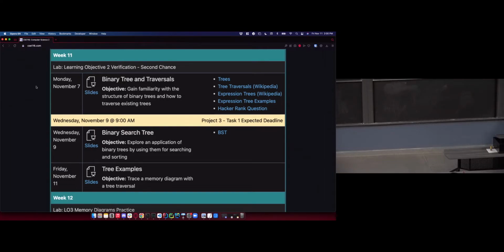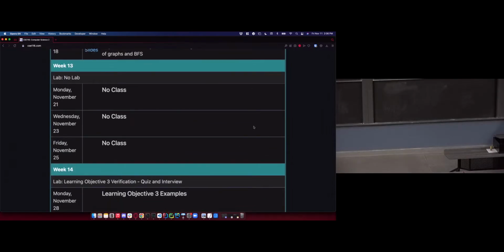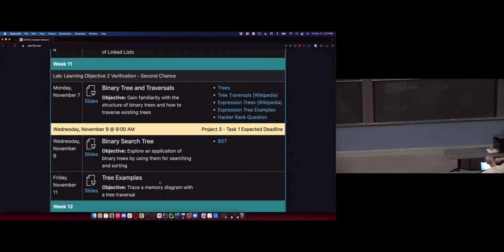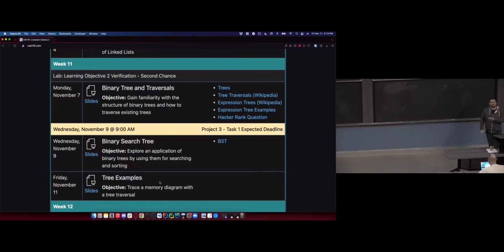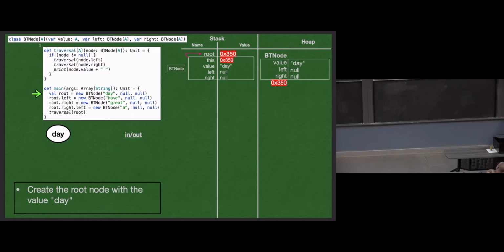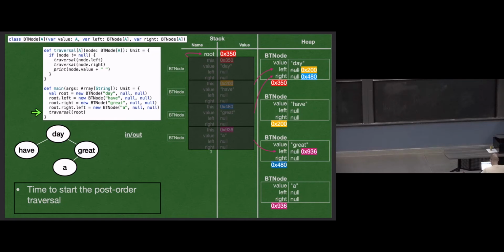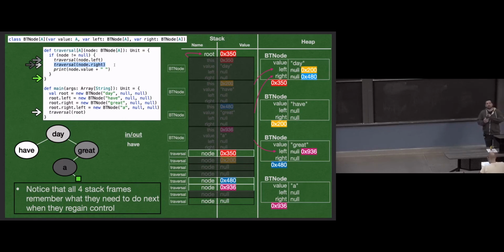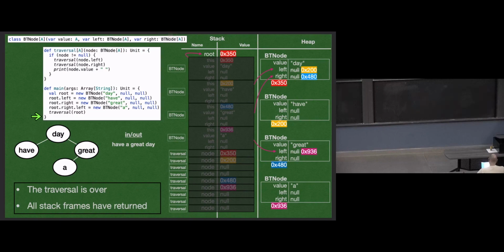[CSE 116] Tree Examples (Friday, November 11, 2022)